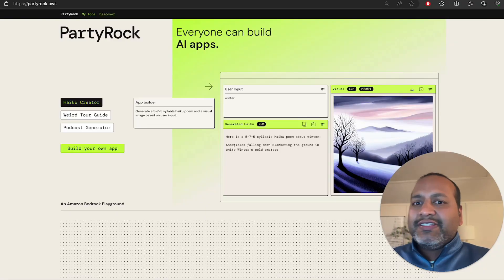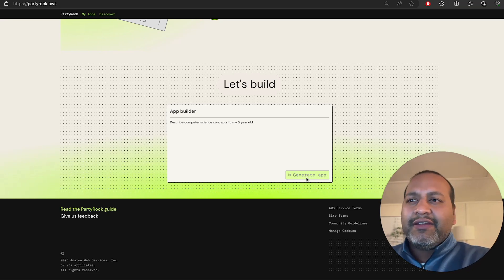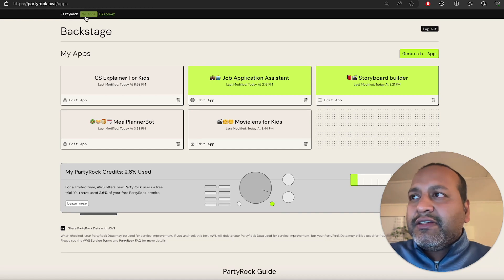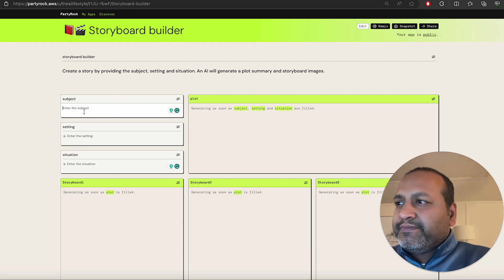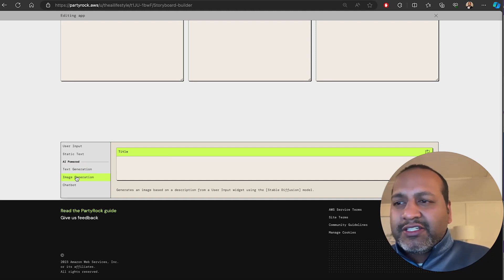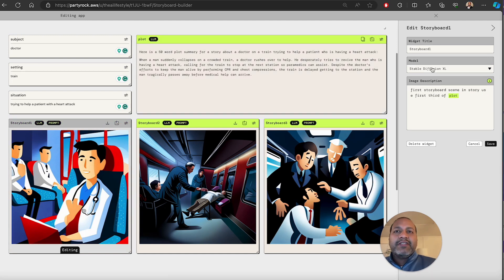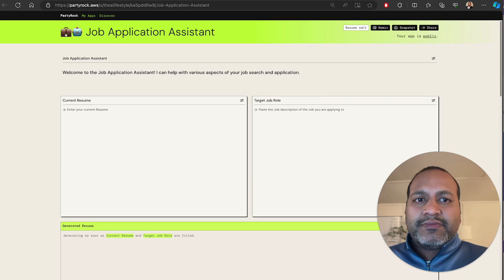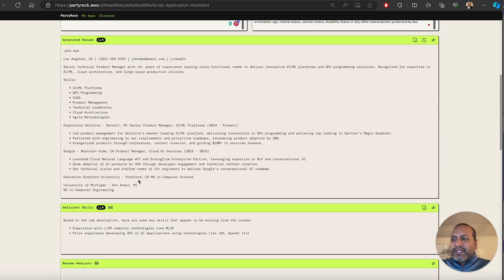Learn to build GenAI apps on @harmoli_wav PartyRock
This deep dive video provides everything you need to know @harmoli_wav partyrock Low/No Code GenAI app builder. We will look into what are the components of PartyRock all while building our first 3 GenAI apps. The first one was built in 2 mins!

Accompanying article:
Medium article

I'm most likely to reply on Twitter or threads.
Sre
▬▬▬▬▬▬▬▬▬▬Chapters▬▬▬▬▬▬▬▬▬▬
0:00 Video Introduction